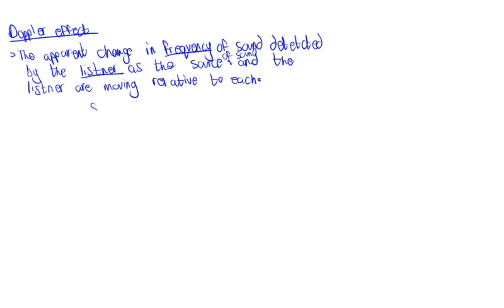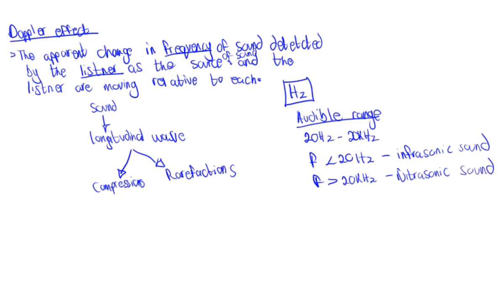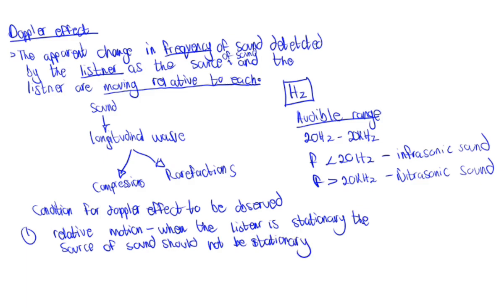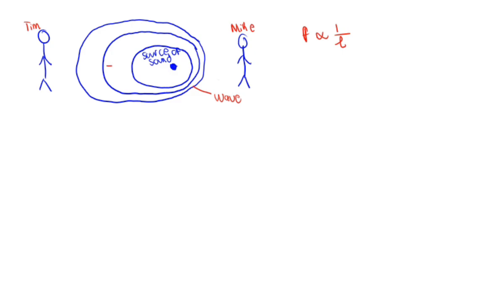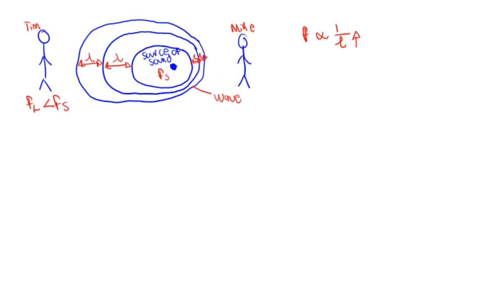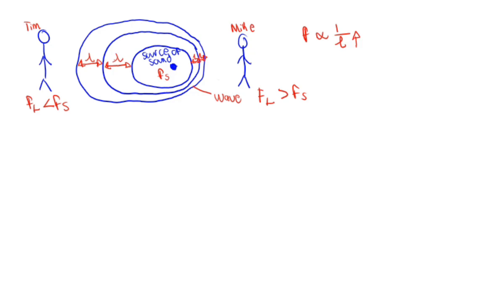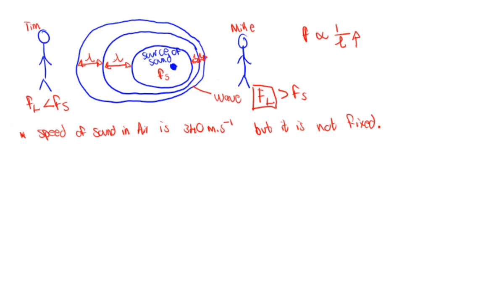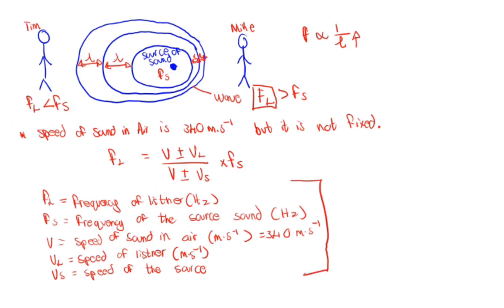Doppler effect intro